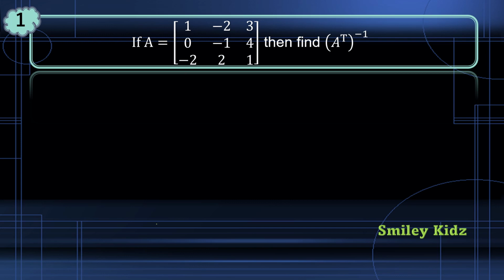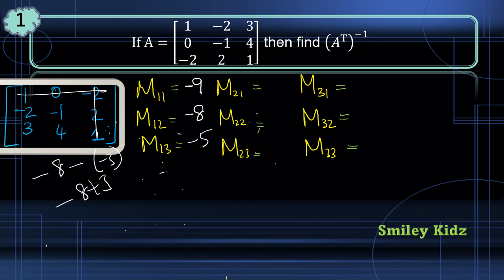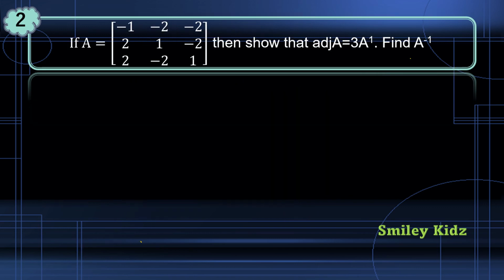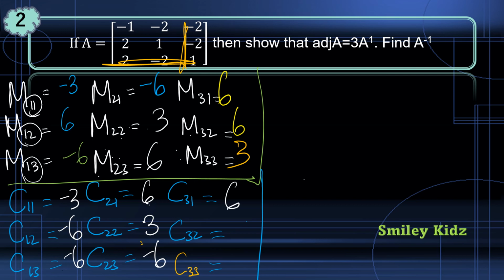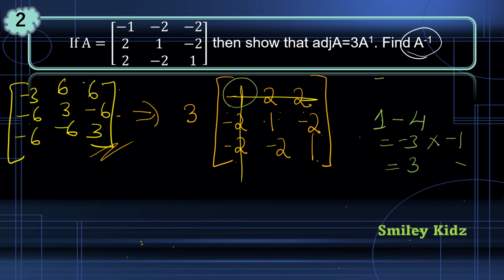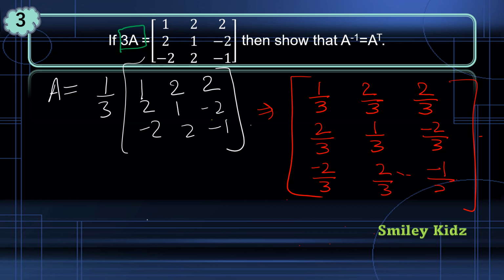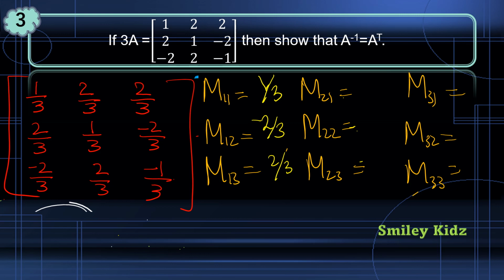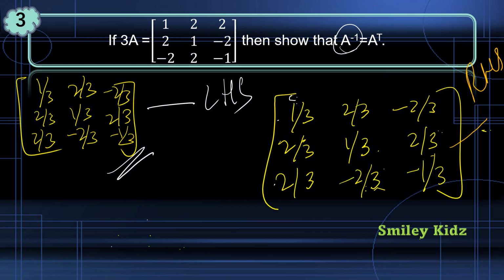MATRICES | 7 MARKERS | Inter 1st year Maths 1A | Intermediate Maths | IIT JEE MATH